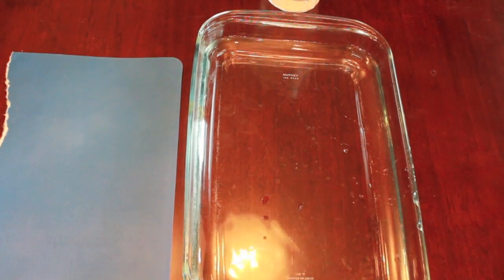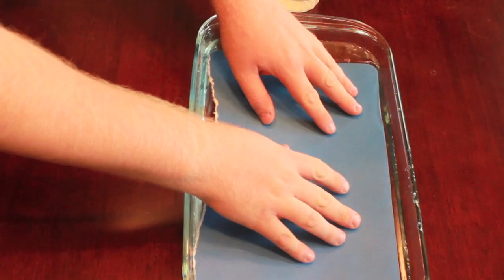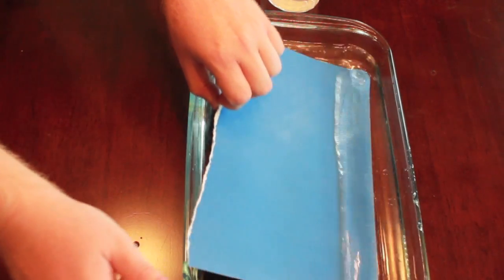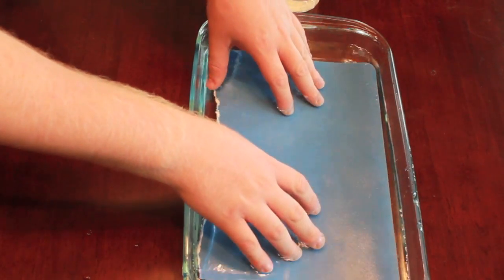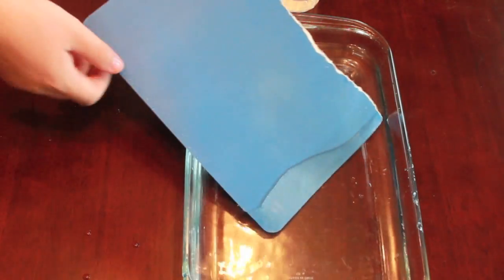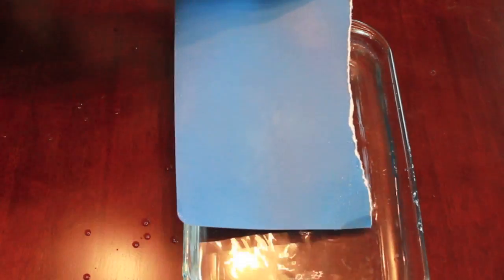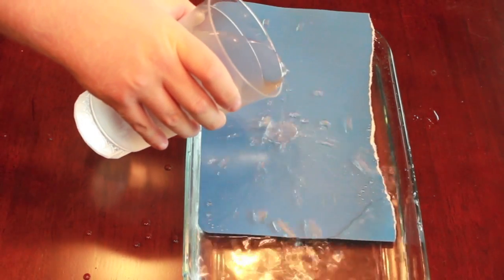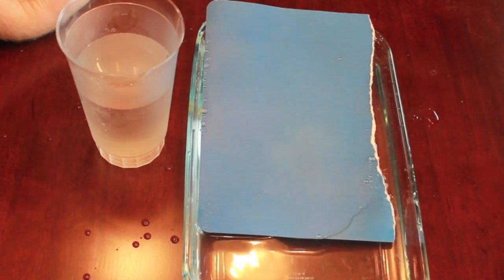Neverwet on Paper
Today I submerged paper coated with neverwet in a bowl of water. It comes out completely dry!